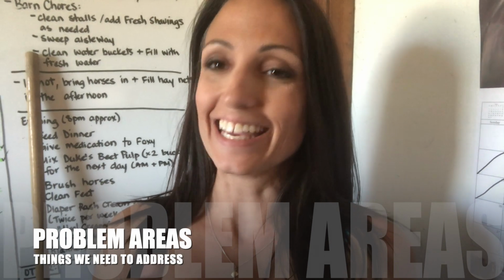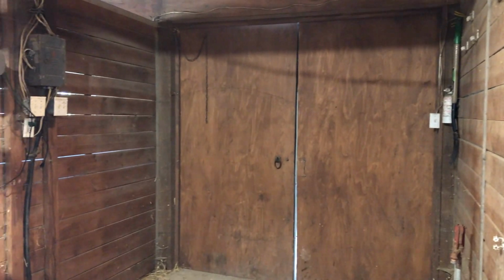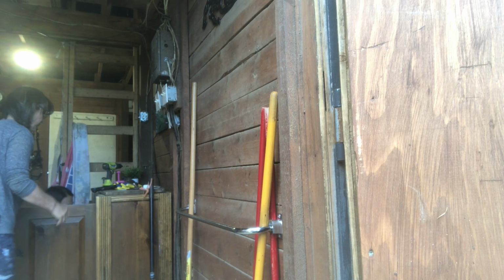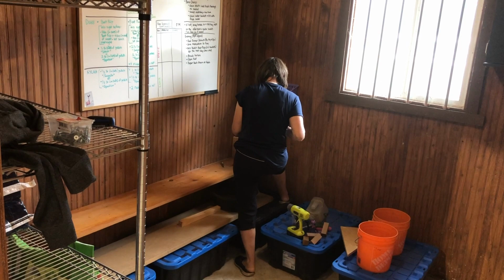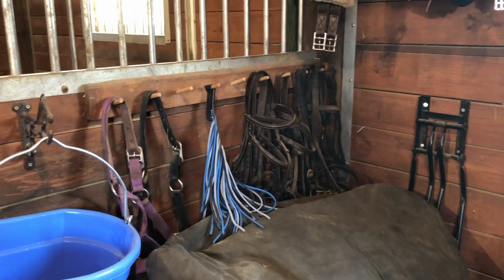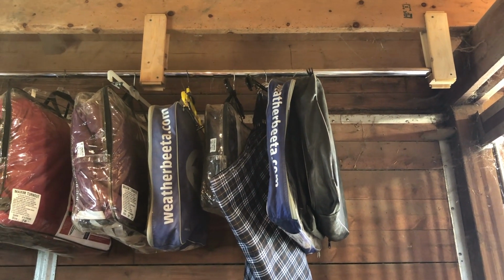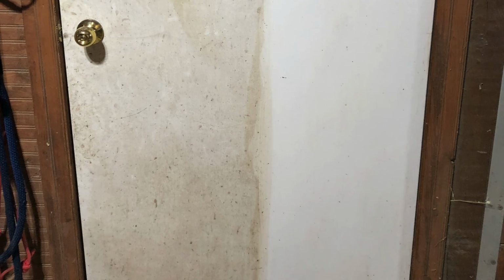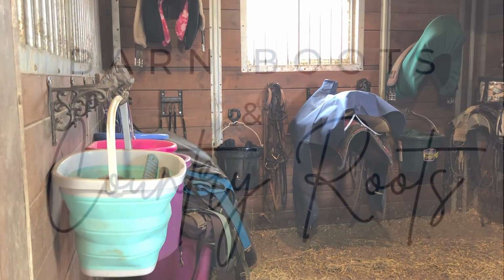DIY BARN MAKEOVER: TOUR OUR NEW FEED ROOM & TACK ROOM!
VIDEO DESCRIPTION: Today our barn gets a much needed organization makeover. Come tour our feed room and tack room to see how we repurposed items to allow us to do this makeover for FREE! Get inspired and find helpful tips that you can implement in your own barn.  Renovating doesn't need money, just a little creativity and imagination!

The information in this video is true to the best of my knowledge and personal experience, however, there may be unintentional inaccuracies or omissions.  Always seek the advice of a qualified veterinarian.

ABOUT US:
We moved from the city to the country one year ago, right before the Covid lockdown.  So much has happened in the last year.  We now have horses, chickens, baby chicks, guinea fowl, a very handsome rooster, 2 adorable bunnies and 2 dogs that are adjusting to country living (one more successfully than the other).  We have undertaken many renovations (both inside and outside), love sharing tips/ tricks/ hacks, trying to repurpose items or do things on a budget, and are always looking for the next DIY project.  We started taking videos for family and friends to keep them updated on our journey as we navigate trading in city life for life on the farm... and decided others may be interested as well.  So here we are on YouTube, and learning the in's and out's slowly but surely.  I apologise for some of the poor video and audio quality, as well as wind in some clips.  We have purchased a gimbal and quality microphones, and are working on continuously improving the video quality for future episodes (though I haven't quite figured out the outdoor microphones - I am working on it). Your patience and support are very much appreciated as we continue to learn how to produce quality videos.

We hope to produce video content that is entertaining (who doesn't love seeing cute animals), provides you with some inspiration and ideas of things you can try in your own life, and hopefully gives you some helpful information.

 If you or someone you know is interested in Horses, Bunnies, Chicken & Guinea Fowl, DIY Projects, Before and After Home/ Garden/ Barn Makeovers, Tips/ Tricks/ Hacks, Country Living or Life on the Farm, PLEASE SUBSCRIBE, LIKE and hit the NOTIFICATION BELL AS THIS HELPS SUPPORT OUR CHANNEL and allows us to bring even more videos and content your way.  We welcome your comments and stories and just ask that we all remember to be kind and respectful to others.

We hope you join us next time of Barn Boots and Country Roots.

RECOMMENDATIONS:

1.  If you are interested in permaculture, food forests, biochar, composting, homesteading, (etc.), check out my brother's channel: Canadian Permaculture Legacy

2.  If you are interested in vegetable gardening tips, check out our friend's channel: Gardening in the North

RESOURCES:

-Graphics were created using Canva
-Videos were created using iMovie and music is from iMovie library